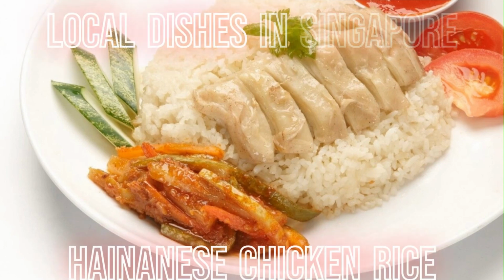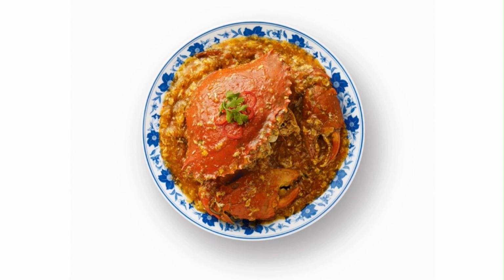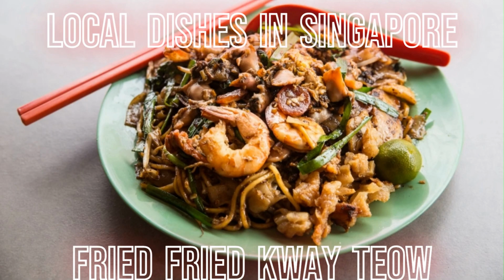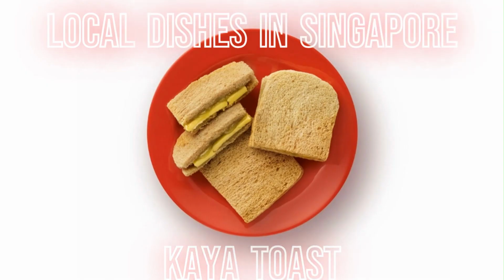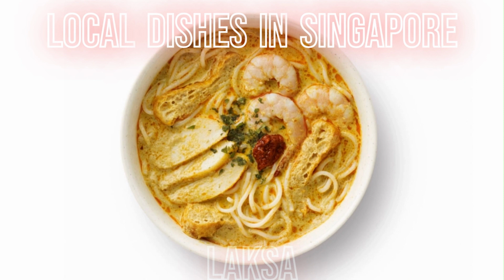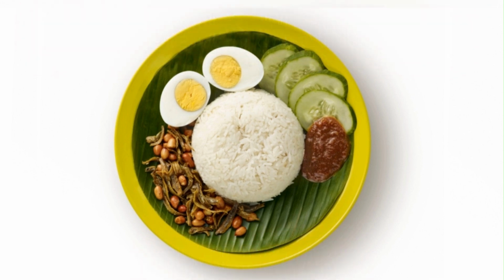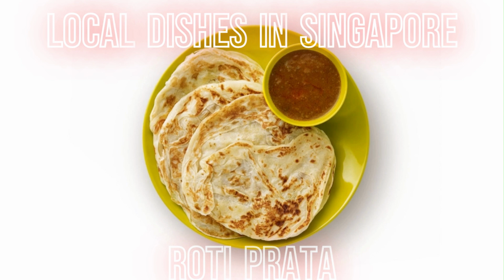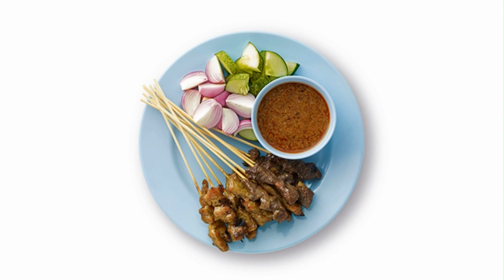Singapore Local delicacies